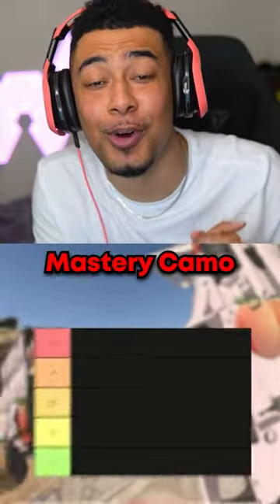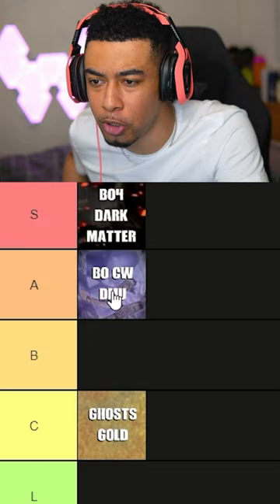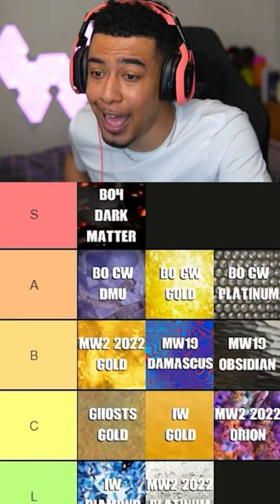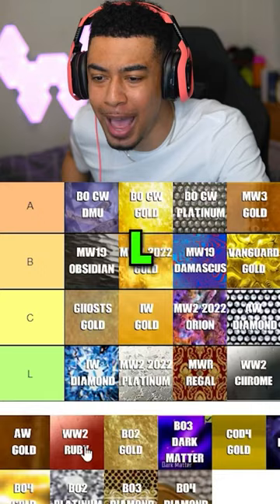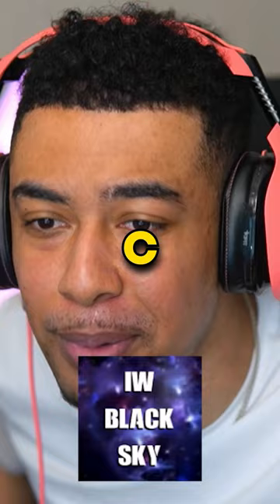Call of Duty Mastery Camos Tier List! 🤔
Call of Duty Mastery Camo Tier List! 🤔